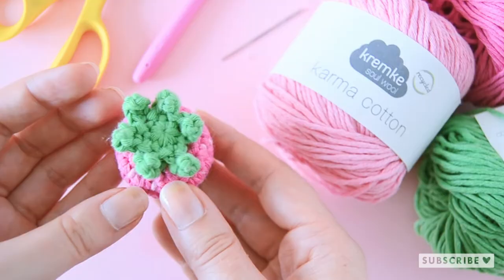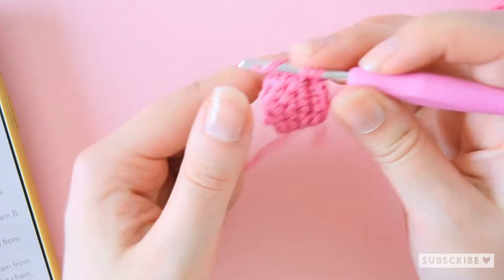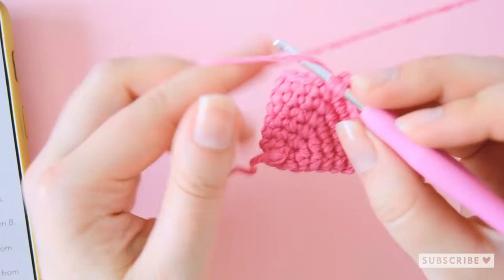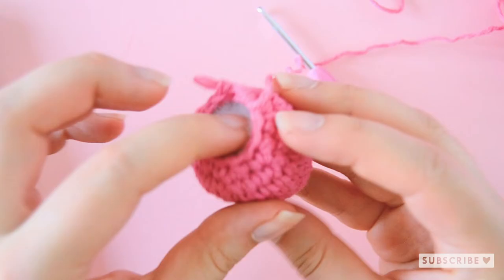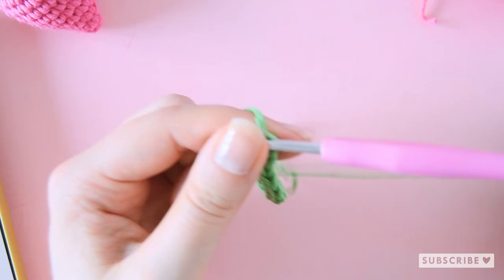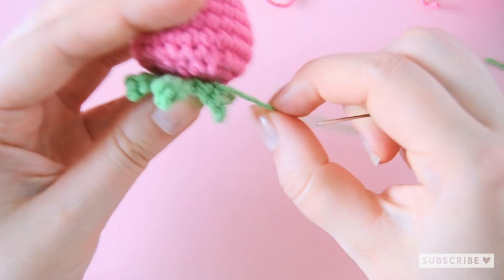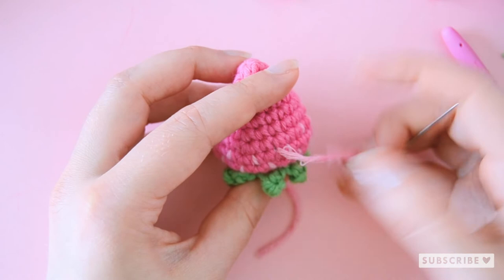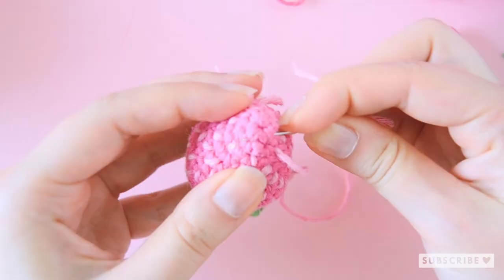How to crochet amigurumi strawberry keychain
In this step-by-step tutorial video, you'll learn how to crochet this cute amigurumi strawberry. If you'd prefer to follow a written pattern (also available in PDF) you'll find the free pattern over on my blog here. Happy crocheting!

A crochet tutorial for what amigurumi should I make next?

⭐ CROCHET TOOLS ⭐
Crochet tools
Favorite crochet books